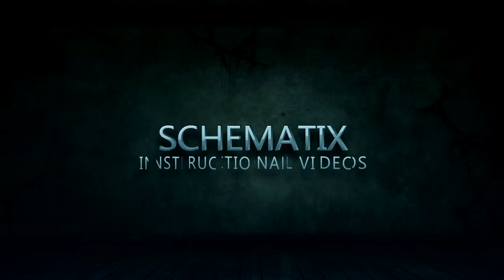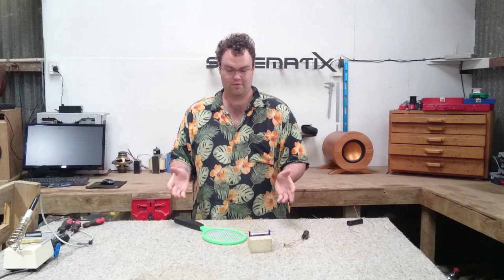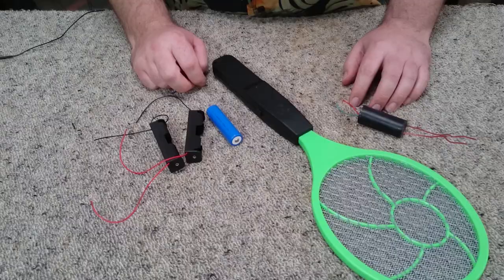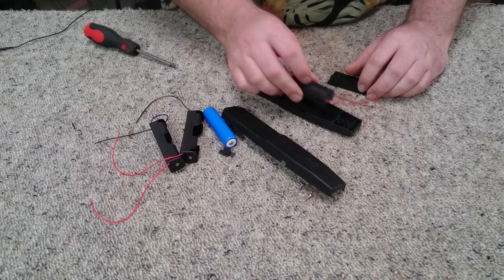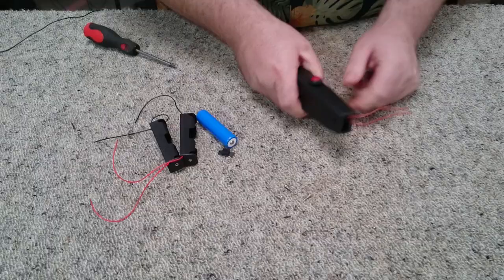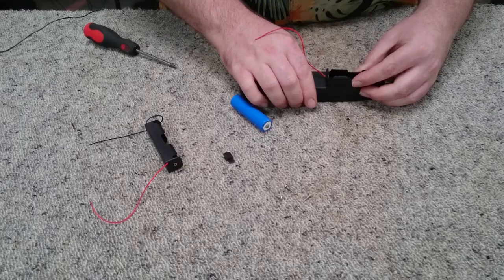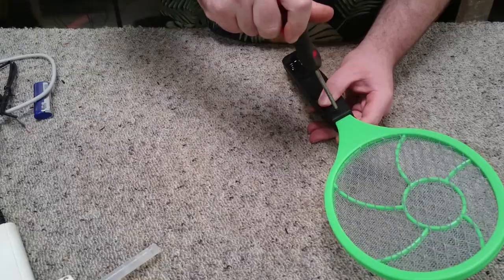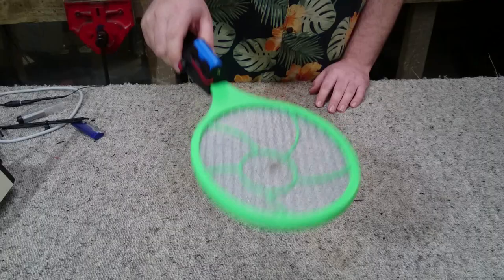How To: 'SUPERCHARGE' an electric fly swatter to 17k+ volts!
In this video I show you how to slap a supercharger on a electric fly swatter.

Schematix